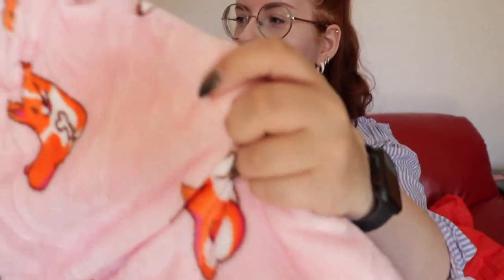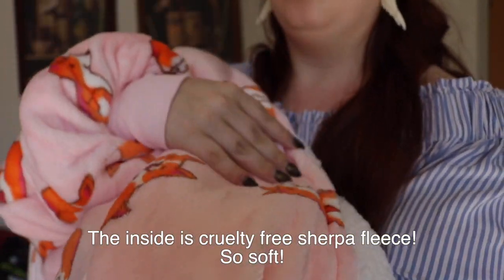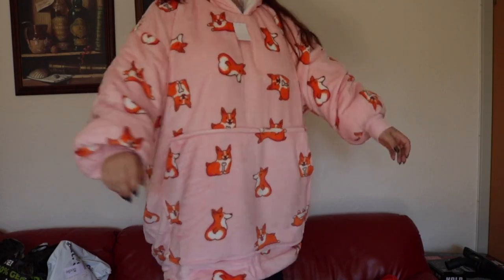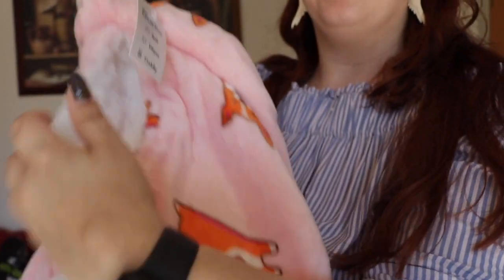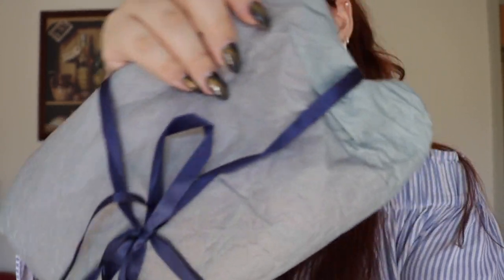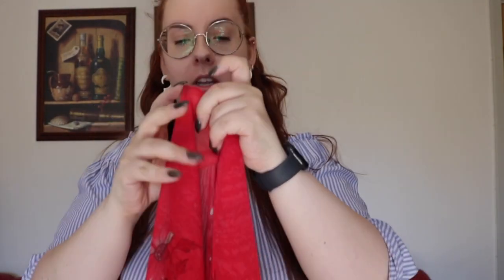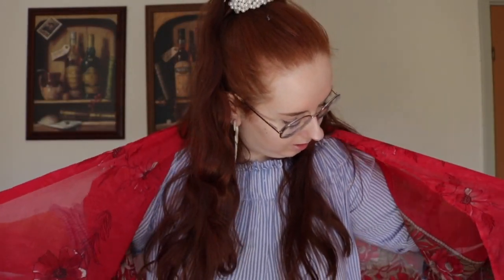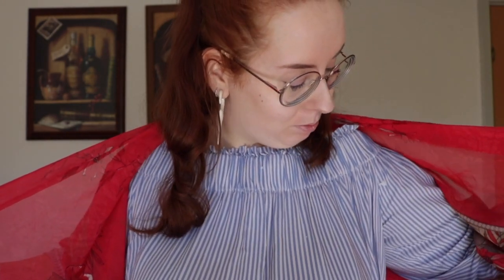Exciting gift unboxing!😍OODIE & Thread of a Fairytale!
Hi guys!
Today we are doing an unboxing! We are unboxing my new OODIE and an exciting gift from Sandra Angelina!! I can't wait!
- Kiri

Remember to Follow Helen Hobden